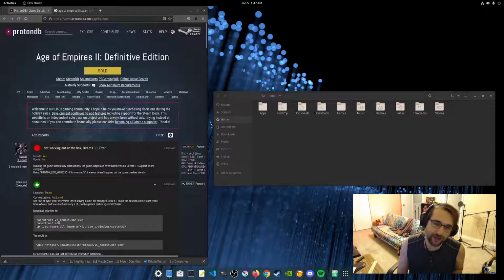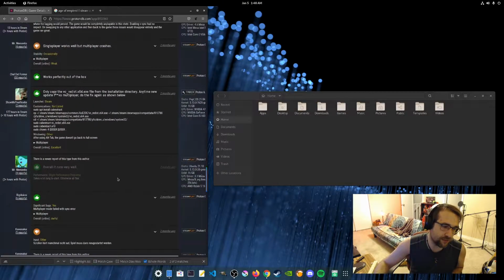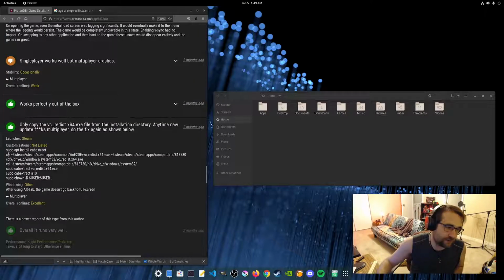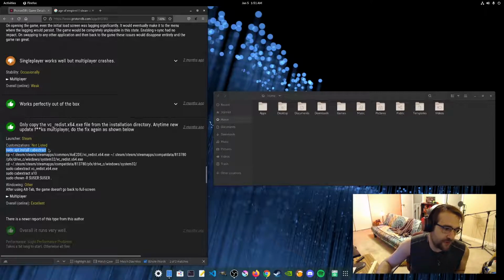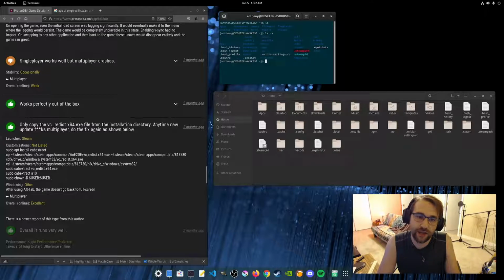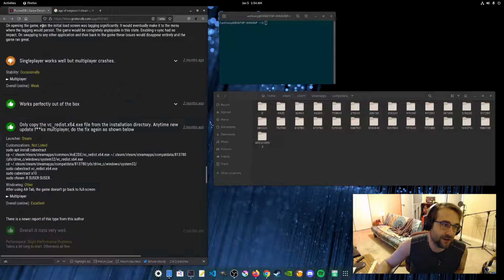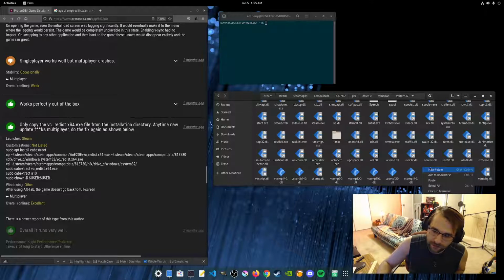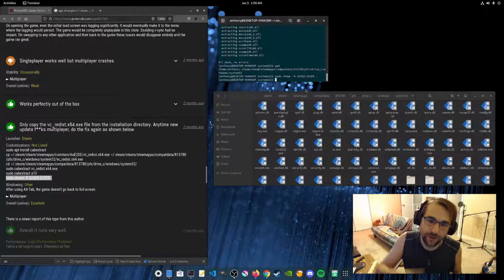Age of Empire II DE : Linux Multiplayer Fix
How to fix Multiplayer in Age of Empires II DE on linux.

Thanks to ProtonDB user ShowMeYourNoobs for this fix.

install cabextract if not already installed...

Copy vc_redist.x64.exe from from common folder to wine prefix...

cp ~/.steam/steam/steamapps/common/AoE2DE/vc_redist.x64.exe ~/.steam/steam/steamapps/compatdata/813780/pfx/drive_c/windows/system32/vc_redist.x64.exe

Change directories into the system32 folder belonging to the AOE2 DE wine prefix.

cd ~/.steam/steam/steamapps/compatdata/813780/pfx/drive_c/windows/system32/

run cabextract against vc_redist.x64.exe...

sudo cabextract vc_redist.x64.exe

run cabextract against a10 file (child of extracted vc_redist.x64.exe)...

sudo cabextract a10

change ownership of files in prefix system32 to user running command. Make sure you are in the correct folder! Make sure to include the . at the end of command! ...

sudo chown -R $USER:$USER .

That should be it!